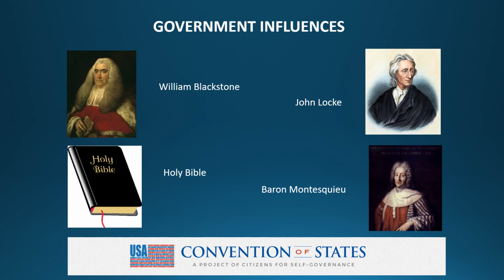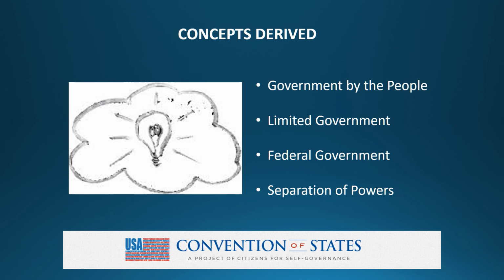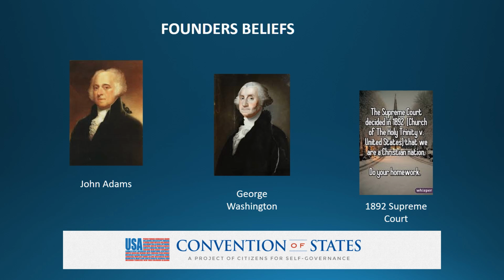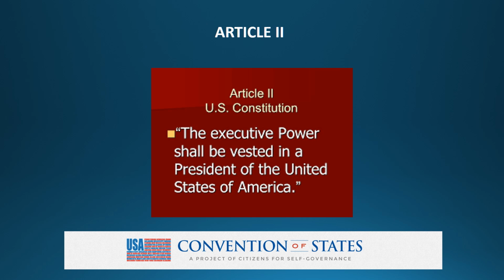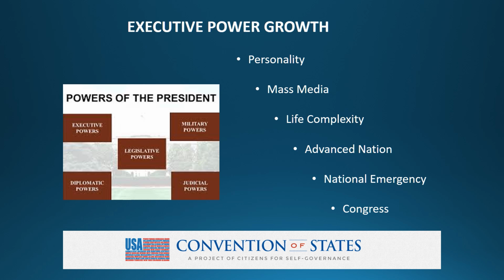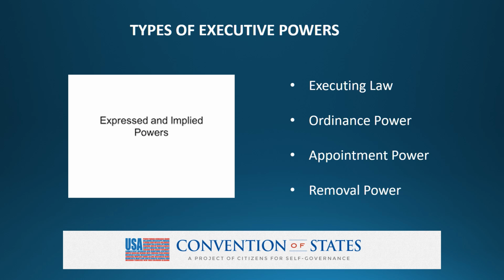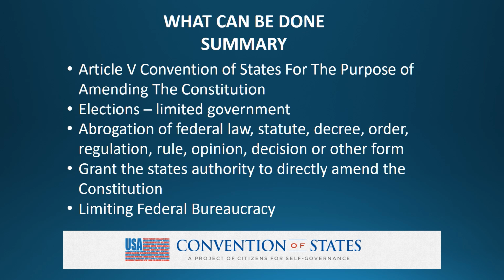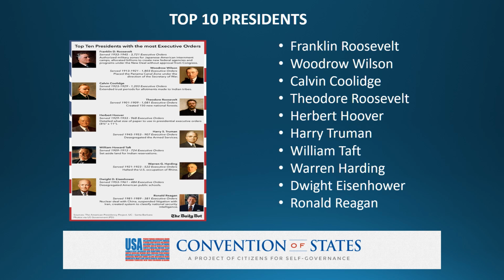Executive Powers Executive Orders